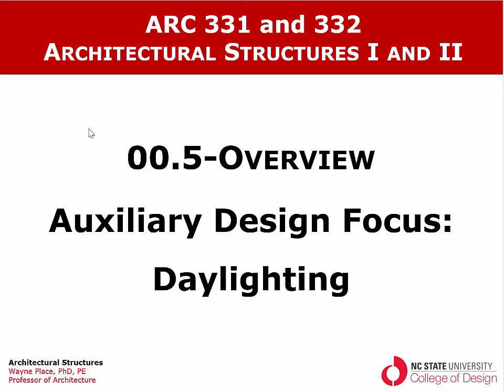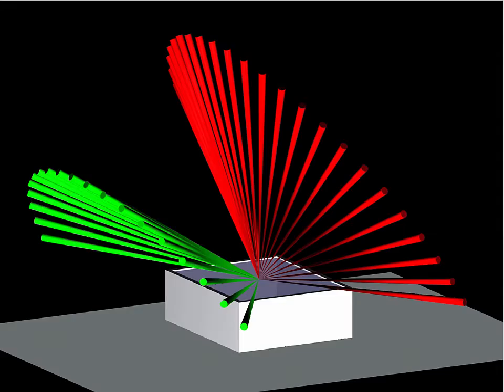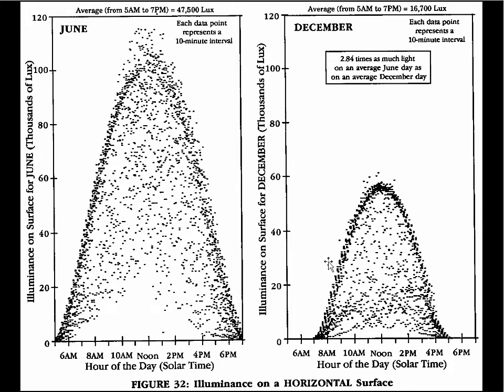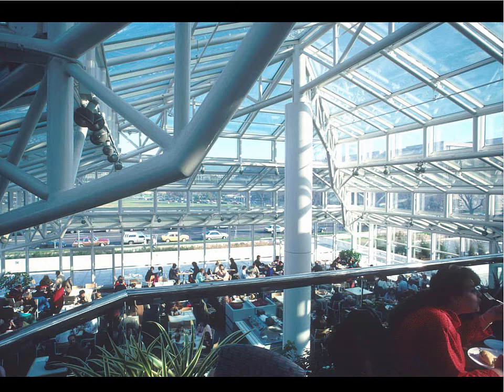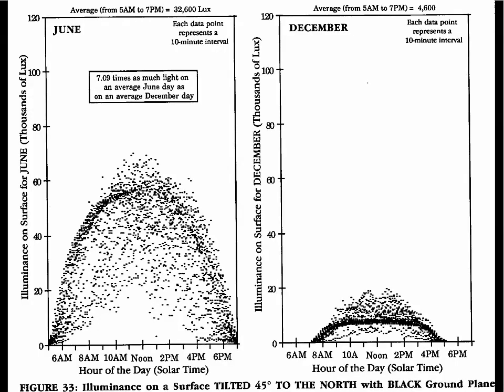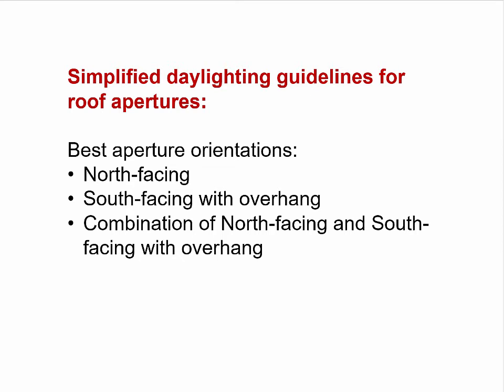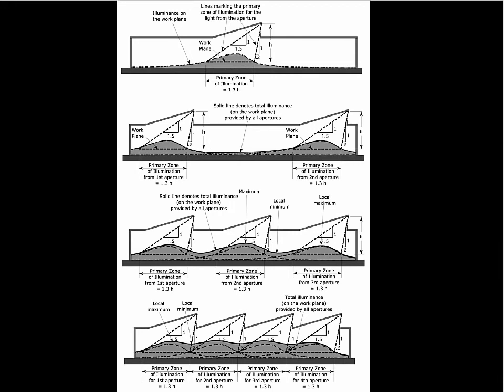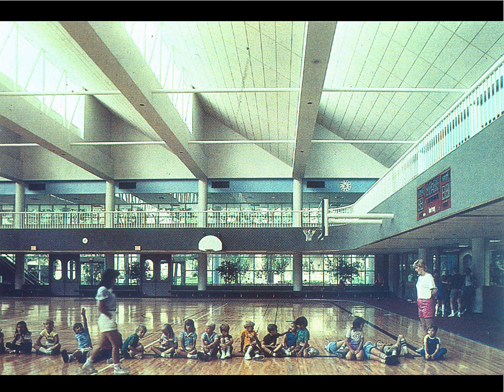00 5 OverviewArc331332